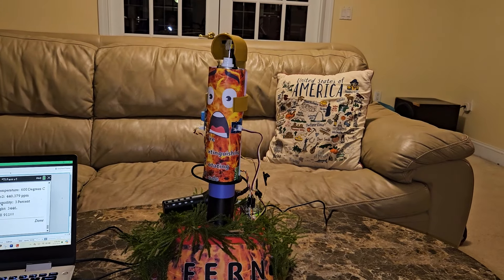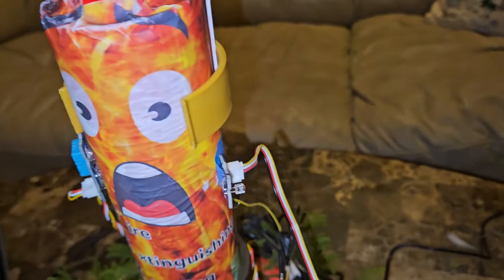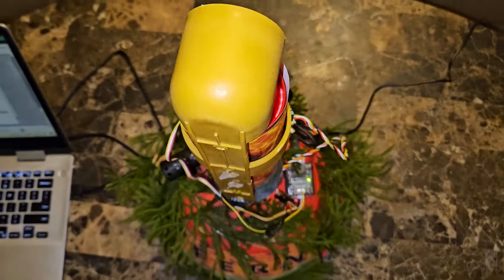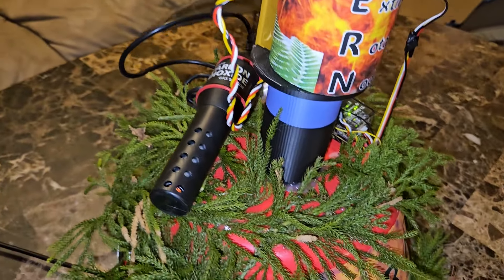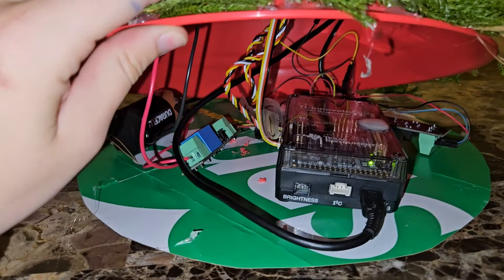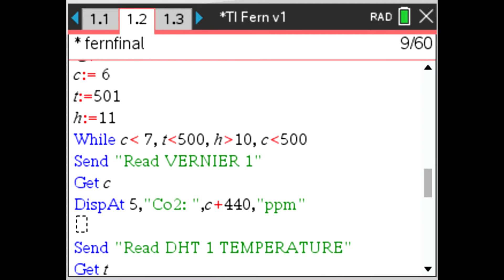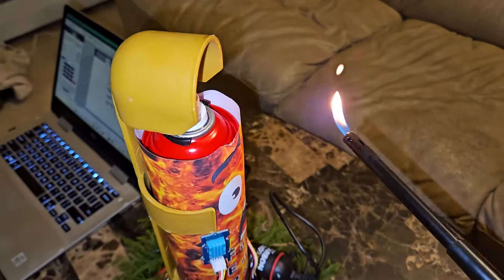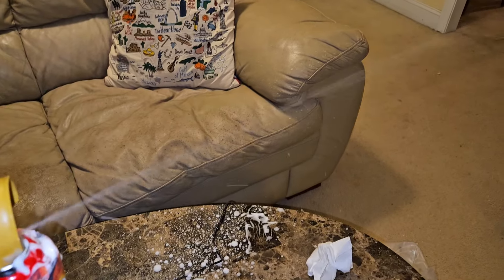Pomfret School TI Team: FERN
Fire Extinguishing Rotating Node